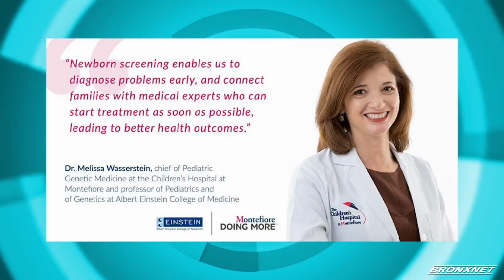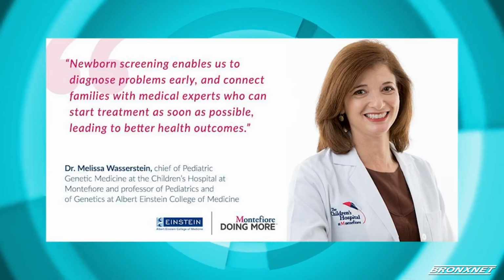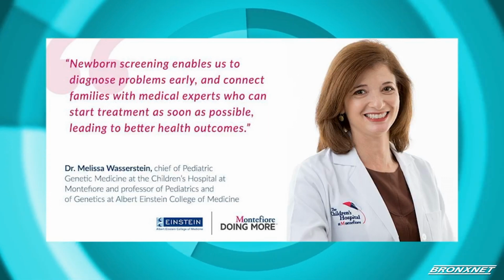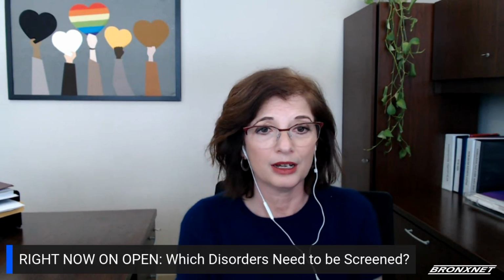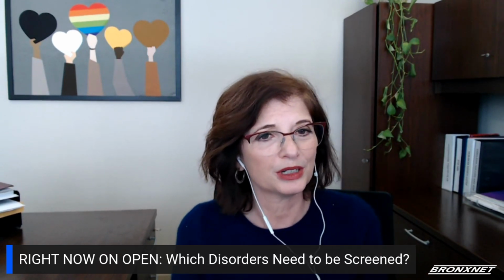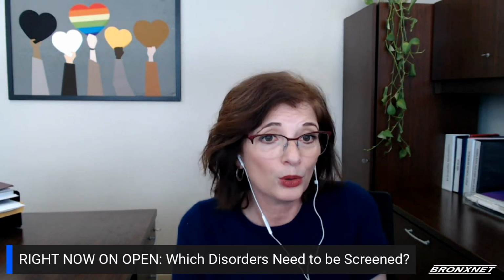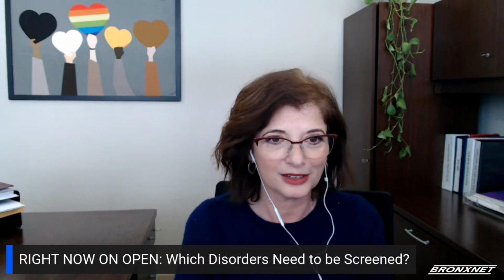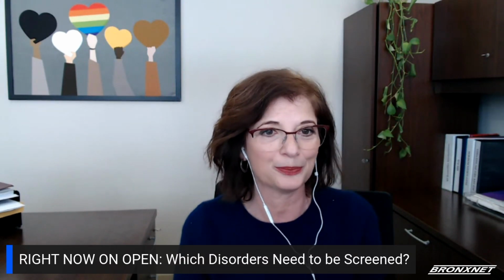OPEN Tuesday | Montefiore Newborn Pilot Screening Program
Fill in host for OPEN Tuesday, Jericho Tran, is joined by Dr. Melissa Wasserstein, Chief of Pediatric Genetic Medicine for Children’s Hospital at Montefiore, to tell us how Montefiore is adding an extra layer of protection to ensure new born babies stay safe.

Producers: Jericho Tran & Franchesca Feliz
Editor : Rebecca Hemick
Production Assistant : Benaiah Warr